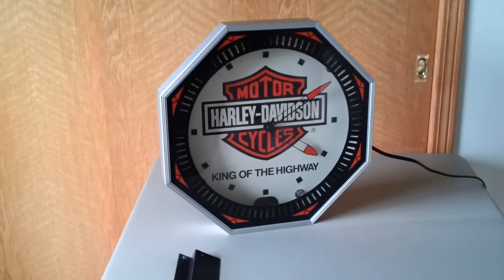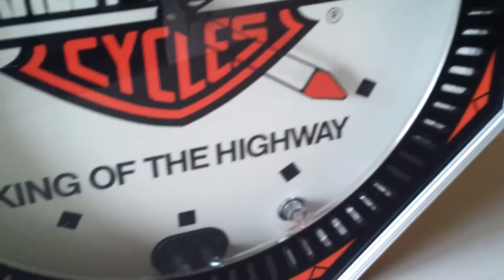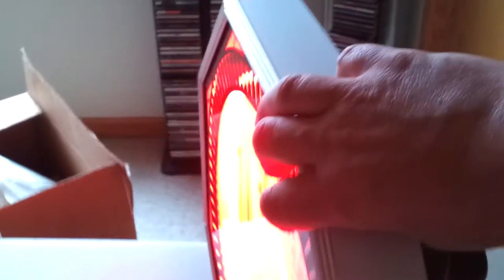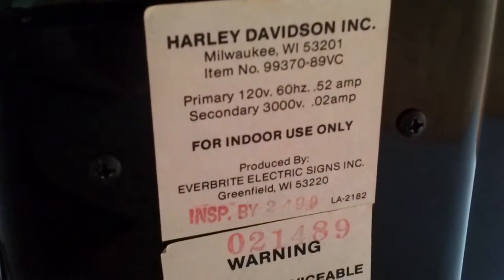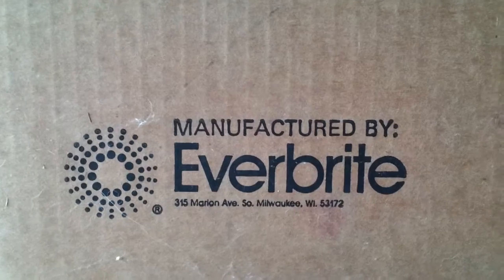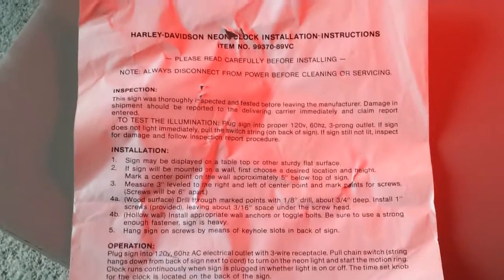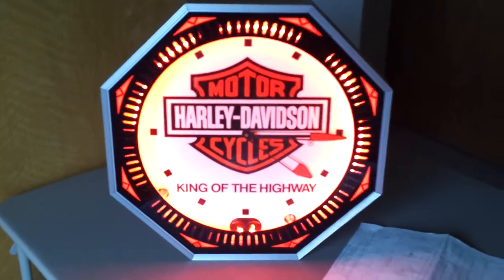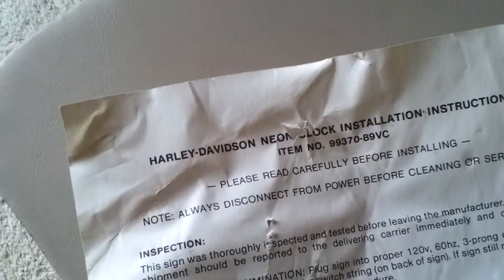HD "King Of The Highway" Clock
Harley Davidson Octagon Neon clock. This is an all original clock in perfect condition and working order. On the inside of the clock face edge, it has a ring that turns when lit up making it appear like the clock is moving in a circular direction like a wheel. The clock face measures 18 3/8" wide by 18 3/8" tall. The octagon facing is 2 1/4" thick and from the face to the wall it is 5 3/8" thick. The back is a black plastic type material and has 2 stand offs w the clock would rest against the wall surface. It has a string pull chain on the back to operate the neon light and a clock hands setting mechanism too. Cord is in perfect condition with no frayed areas of wear. It has a 2 prong plug. The manufacturers sticker on the back of the clock says Harley Davidson Inc. Milwaukee, WI 53201 item no. 99370-89vc. Produced by Everbrite Electric Signs Greenfield WI. This clock can either stand on it's feet or be hung from the wall.
This clock is listed in Nero's Price Guide to Harley Davidson Collectables, and in 1995 had a value of $1200.00. I don't have a current price list to check the value of it today, but assume it has to have increased substantially in the last 18 years.